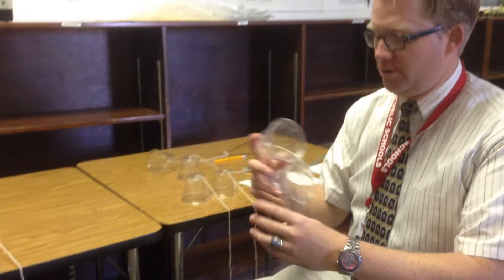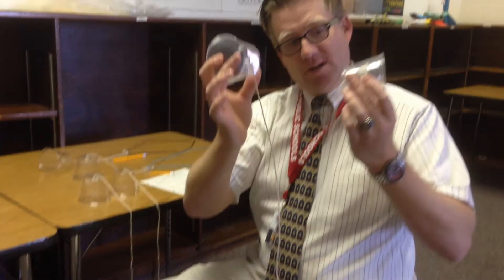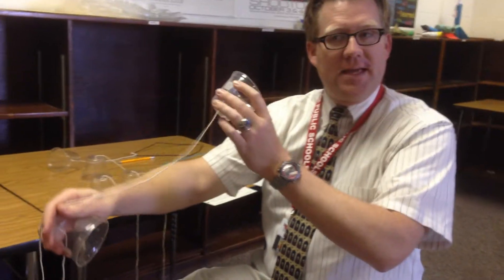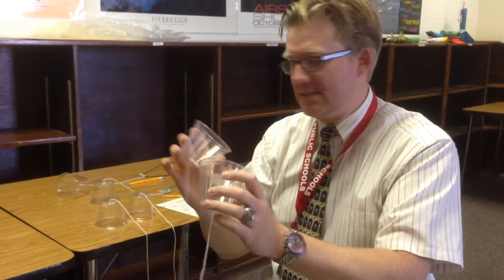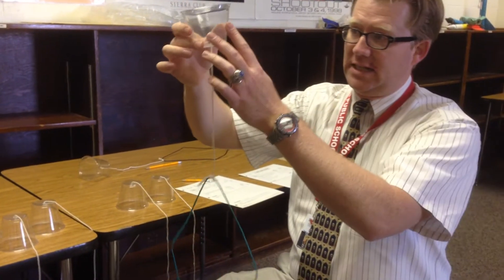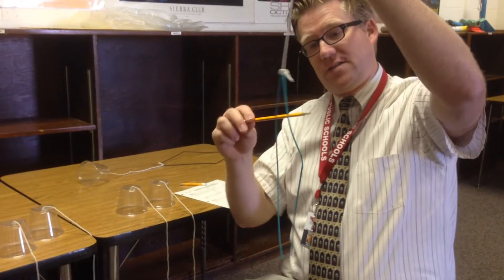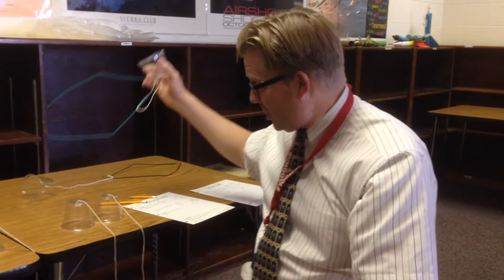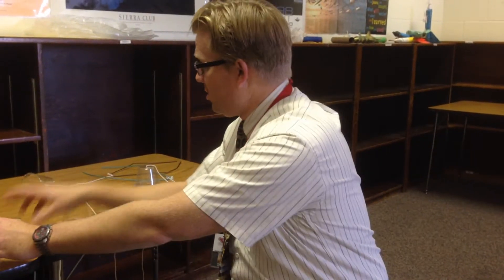String Phone and Long Gong Activity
This video is part of a STEM unit on the Science and Technology of Music and Sound: